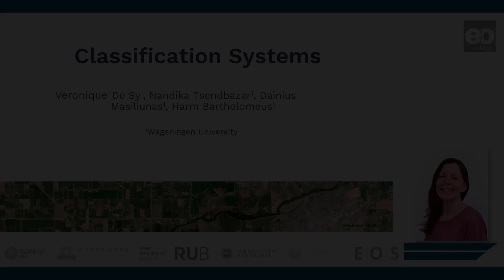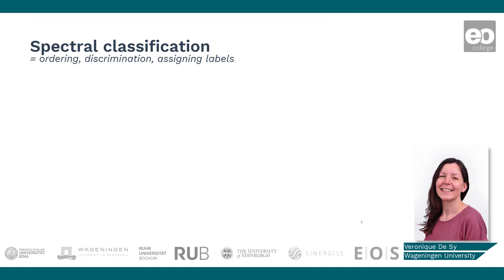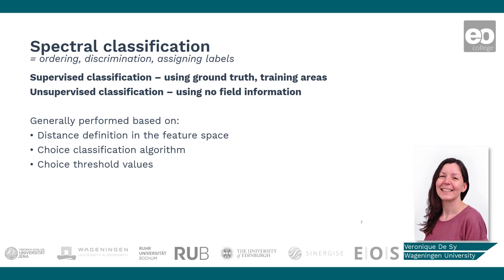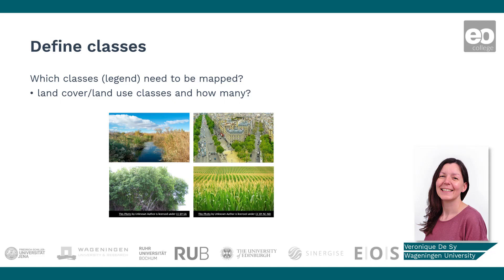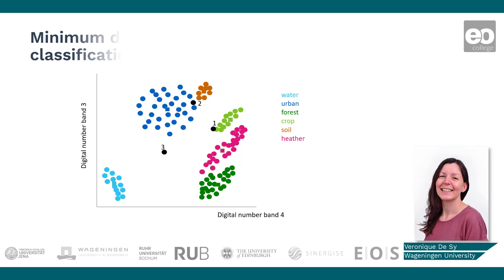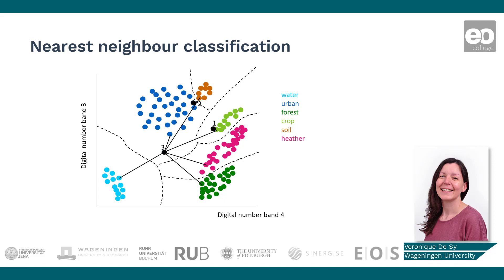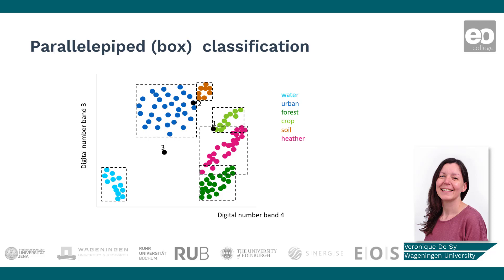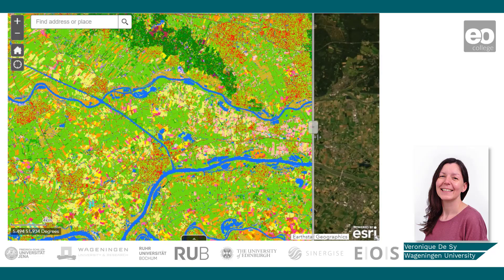Land Cover Classifications: Introduction to Classification Types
Dr. Veronique De Sy introduces you to classification types.